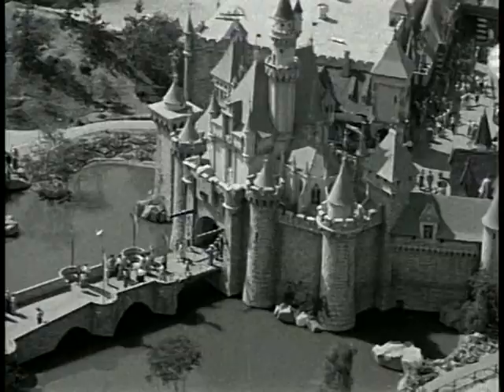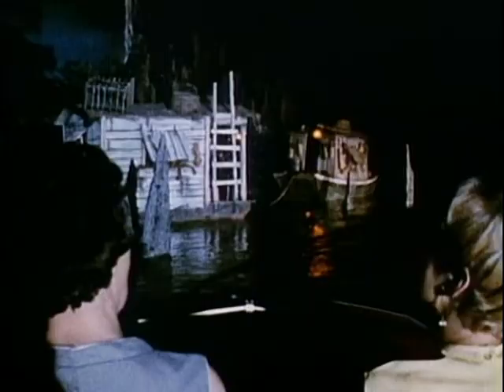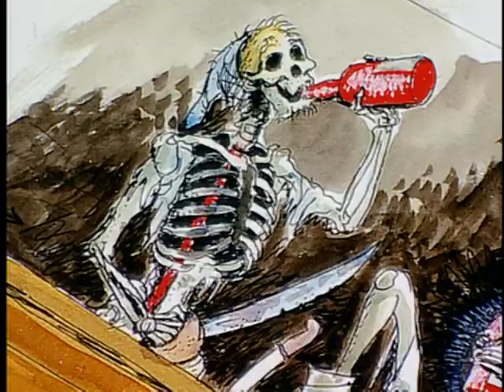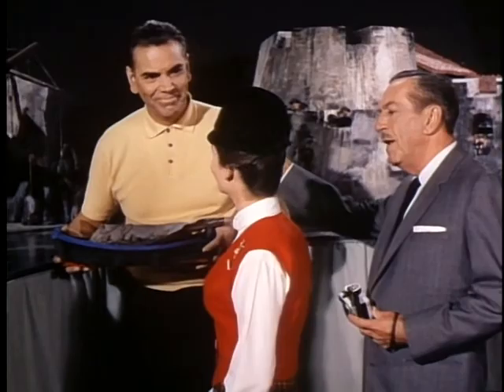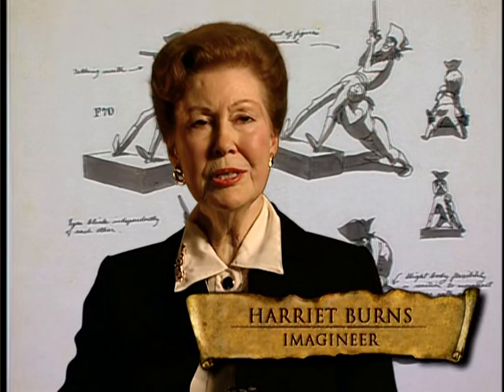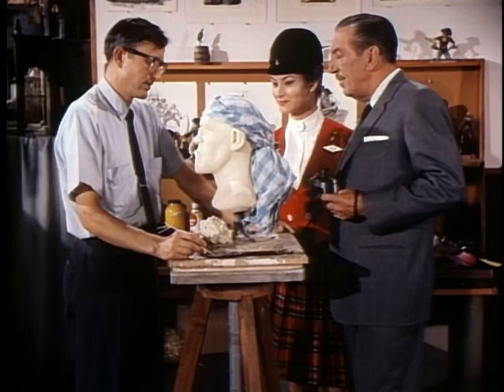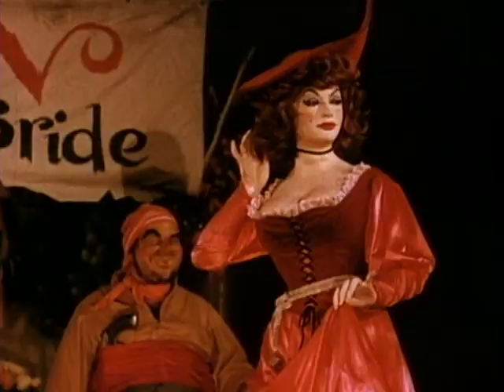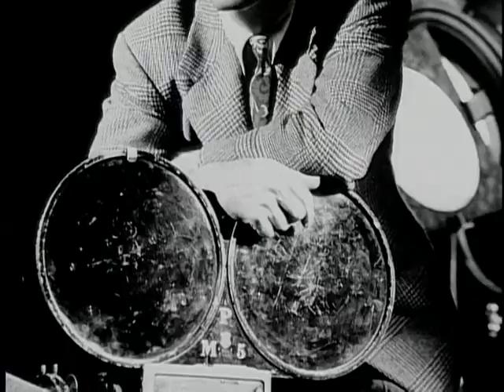Dead Men Tell No Tales | Pirates of the Caribbean Behind the Scenes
Look at the creation of the “Pirates” ride via archival materials and interviews with project director Bruce Gordon, Imagineering vice chairman Marty Sklar, senior vice president Tony Baxter, senior show writer Chris Goosman, executive vice president Tom Fitzgerald, and Imagineers Alice Davis, Harriet Burns, Blaine Gibson, Wayne Jackson, Francis X. Atencio, and Roger Broggie. This video goes through the attraction’s genesis and completion and provides an entertaining and enjoyable tour.
    "And then, in here, we have a special attraction. We call it the 'Blue Bayou Lagoon'. People are gonna get on a boat here, and ride through the lagoon. And then as they get around here, we're gonna take them down a waterfall and take them back into the past into the days of the pirates, you know, where the whole Caribbean area was full of pirates and they were always sacking towns and things."
    ―Walt Disney